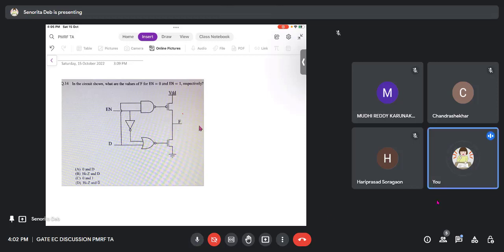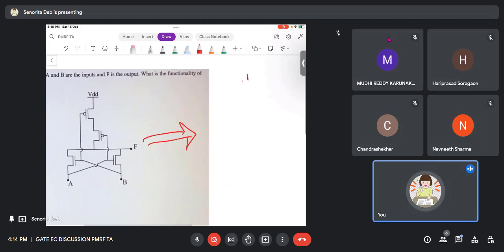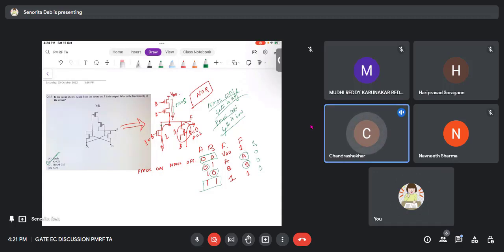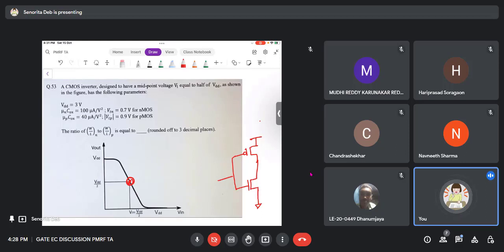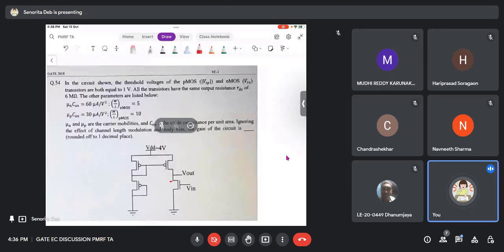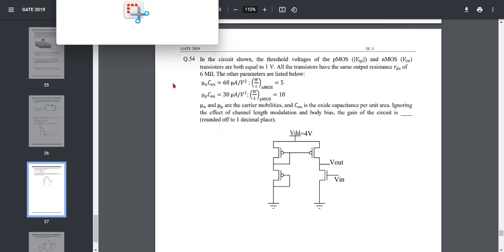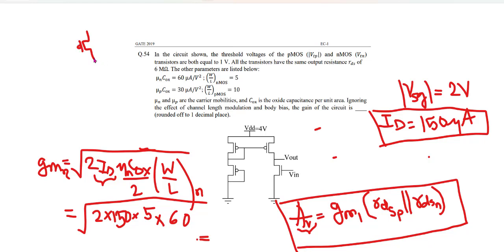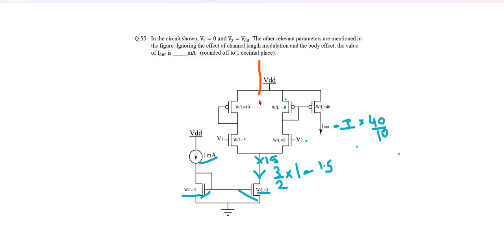GATELecture10 MOSFET GATE 2019 Questions